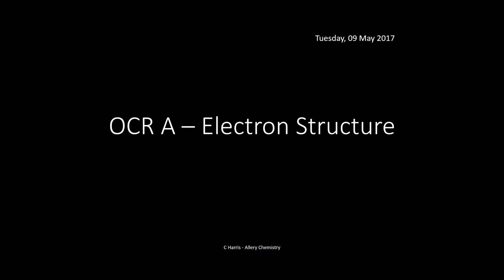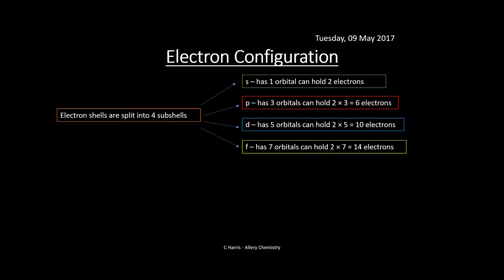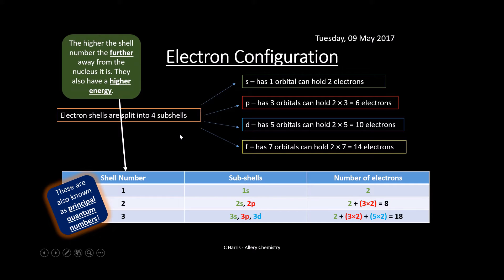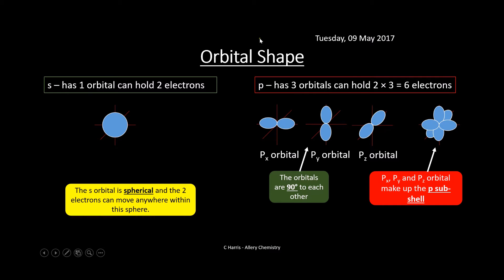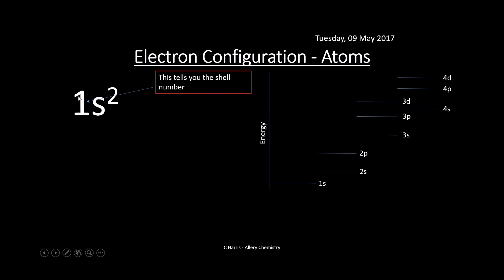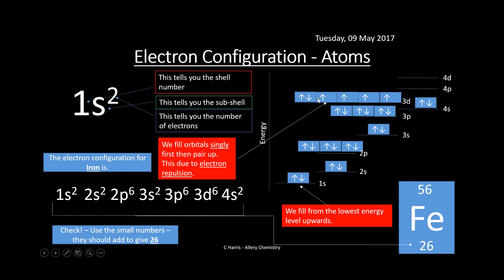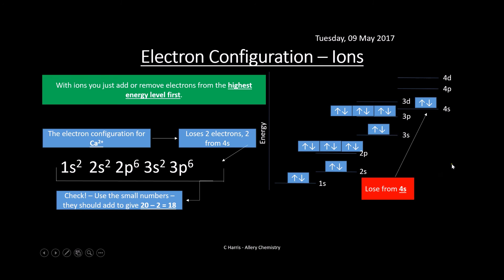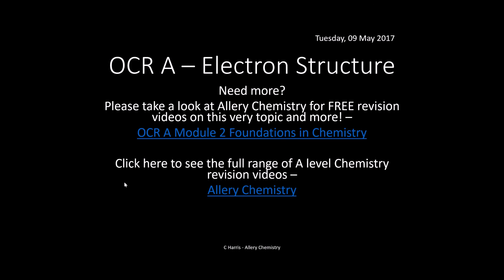OCR A 2.2.1 Electron Structure REVISION